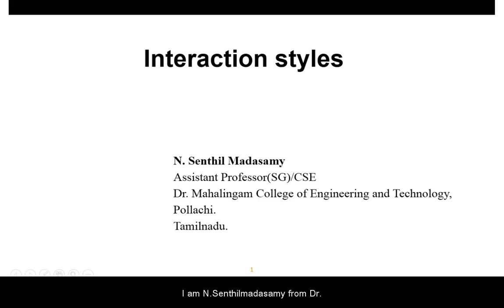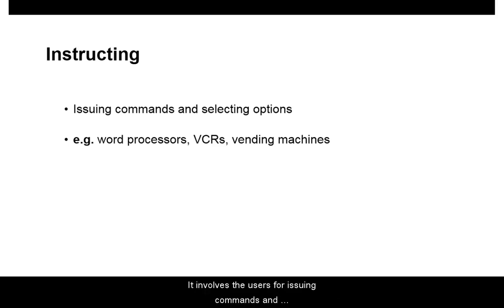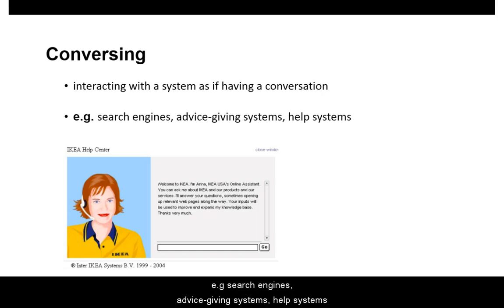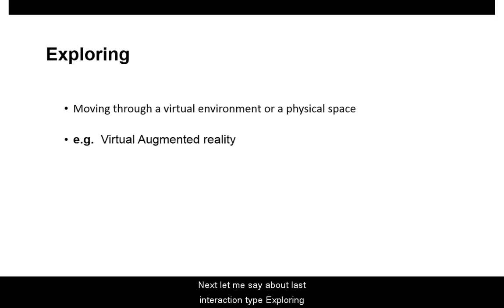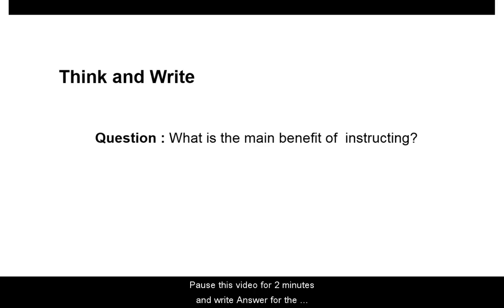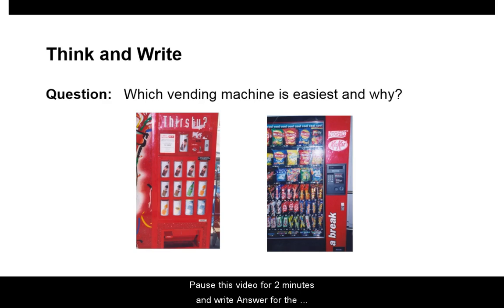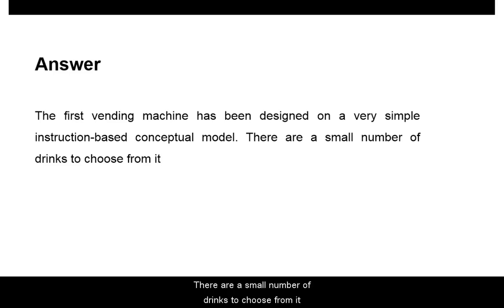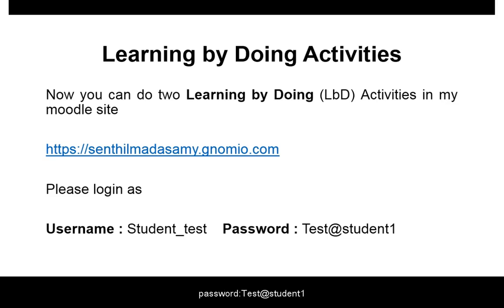Learning Dialogue Video Session on Interaction Styles UID by N Senthil Madasamy